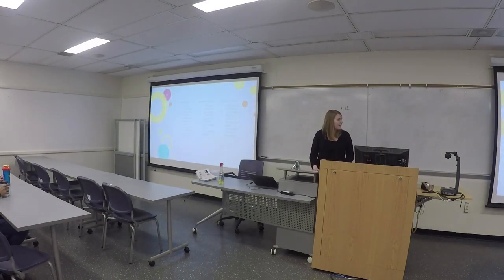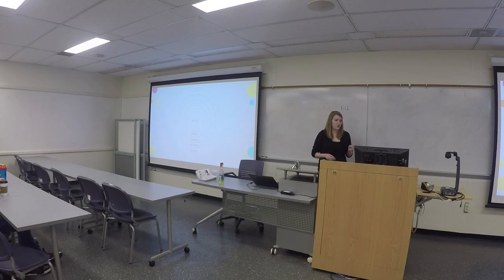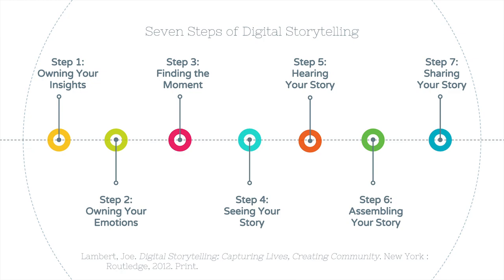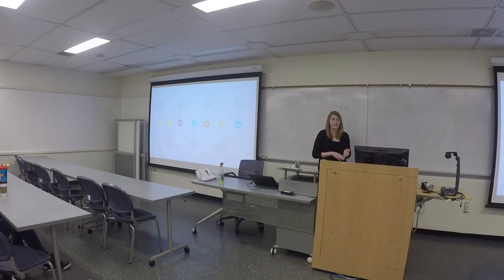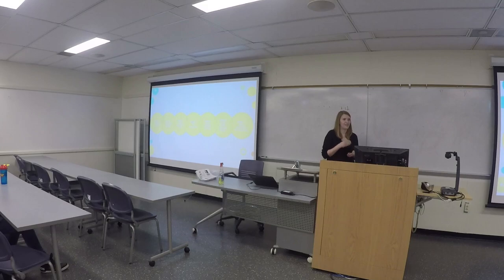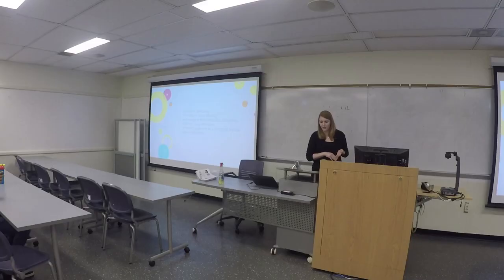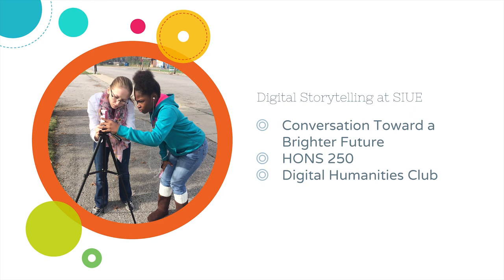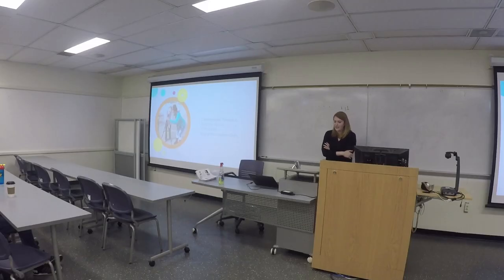An Introduction to Digital Storytelling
IRIS Center Project Manager Katie Knowles presents an overview of digital storytelling methods, the storytelling process, ethical considerations when working with storytellers, and how to facilitate story creation. She also discusses upcoming digital storytelling projects at SIUE.